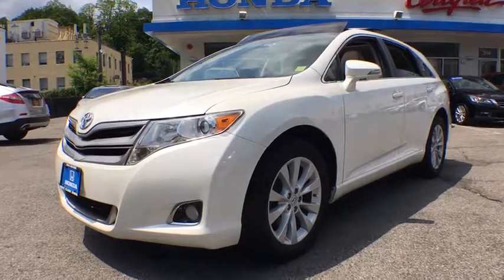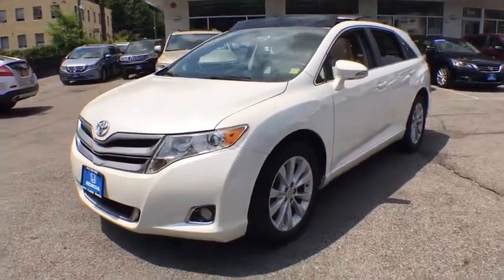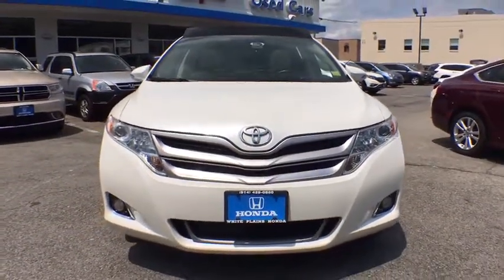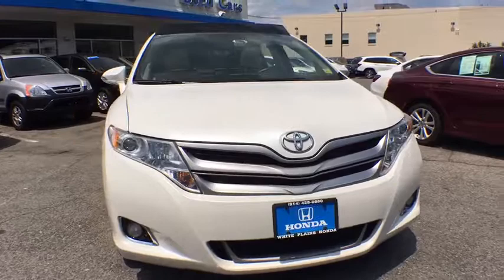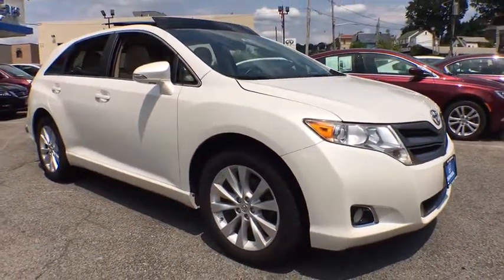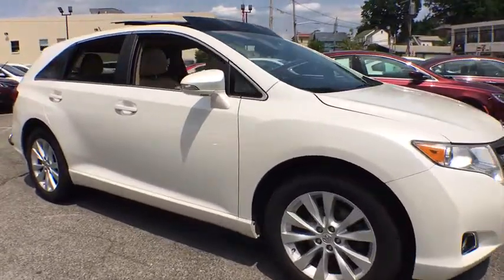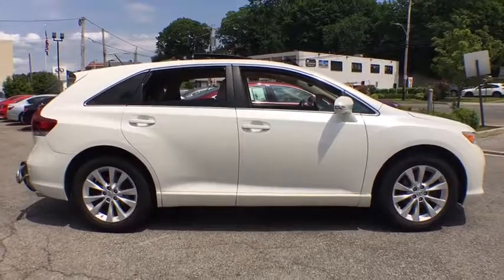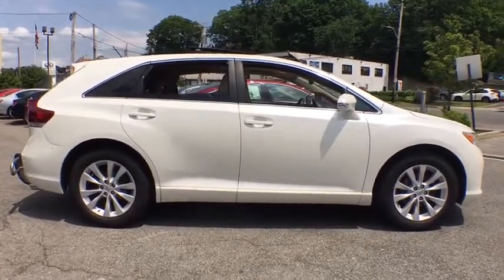2013 Toyota Venza White Plains, New Rochelle, Westchester, Scarsdale, Greenwich, NY U25042T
Blizzard Pearl U 2013 Toyota Venza available in White Plains, New York at White Plains Honda. Servicing the New Rochelle, Westchester, Scarsdale, and Greenwich, NY area.

Clean CARFAX. White 2013 Toyota Venza XLE AWD 6-Speed Automatic Electronic with Overdrive 2.7L I4 SMPI DOHC **SUNROOF**, **BACKUP CAMERA**, **USB PORT**, 1 Owner Carfax Certified!, AWD, ABS brakes, Air Conditioning, Alloy wheels, Automatic temperature control, Back-Up Camera, Compass, Electronic Stability Control, Front dual zone A/C, Heated door mirrors, Heated Front Bucket Seats, Heated front seats, Illuminated entry, Leather Seat Trim, Low tire pressure warning, Rear window defroster, Remote keyless entry, Traction control.brbr**No Games**No Gimmick** The price you see is the price you pay at White Plains Honda. No other dealership will treat you like family the way we do here, we've got an excellent customer satisfaction rating.**FREE***: Maintenance Routine Oil Change For 12 months!* Odometer is 4211 miles below market average! 26/20 Highway/City MPGbrbrAwards:br  * 2013 IIHS Top Safety Pick   * 2013 KBB.com Best Resale Value Awards   * 2013 KBB.com Brand Image AwardsbrCertified vehicles includes preowned 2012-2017 Honda's with less than 80k miles. DUE TO OUR HIGH INVENTORY TURNOVER, IT MAY BE POSSIBLE THAT A LISTED VEHICLE MAY BE SOLD. IF SO, WE WILL PRESENT YOU WITH SIMILAR VEHICLES AT A SIMILAR PRICE. To find the best value, we do the research before you do. We strive to provide you with the best value on every vehicle. Family operated since 1929, our success is due to being a highly customer centric dealership, attending to your every need. Maintenance. *Oil changes as recommended by manufacturer, must purchase vehicle at Internet price.brbrReviews:brbr  * If you enjoy the utility and versatility of an SUV while preferring the car-based platform of the crossover SUV, the Venza will provide a credible menu of platform and features, along with its own, singularly stylistic agenda. Source: KBB.combr  * Spacious interior; powerful and efficient V6; pleasant ride; innovative interior storage; well equipped. Source: Edmunds